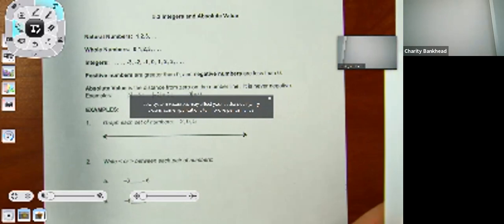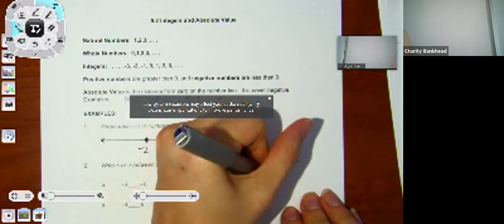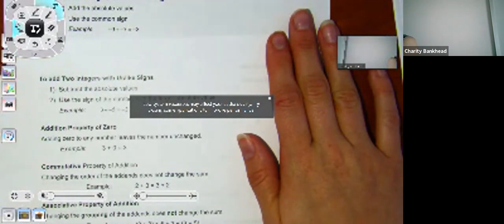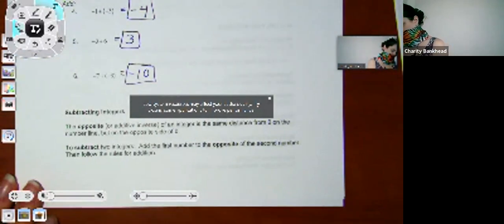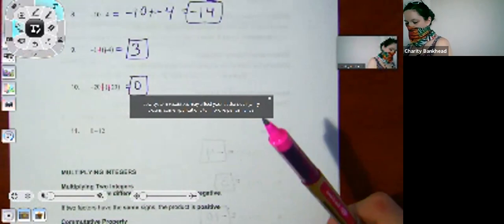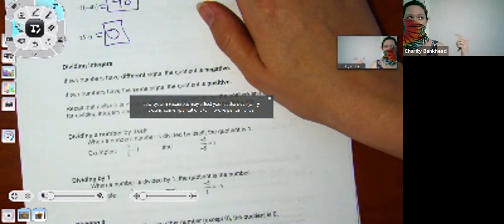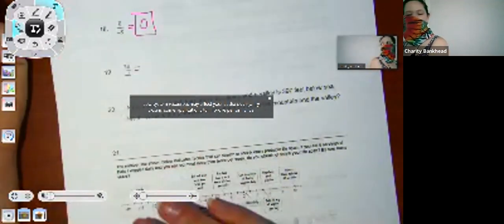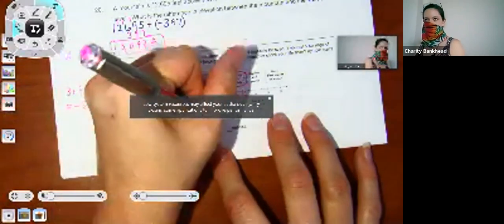02 - Sec. 5.2 (Integers) 8/25/20